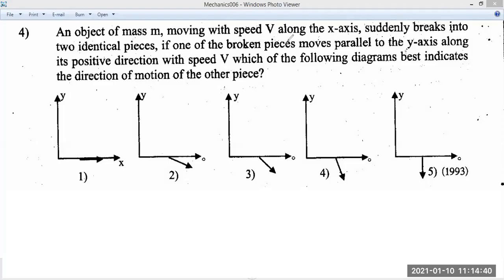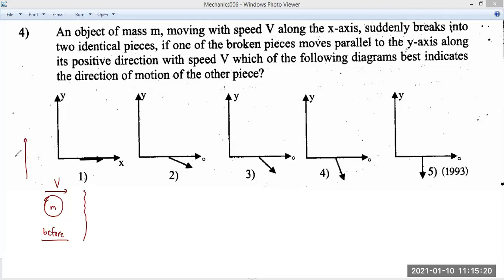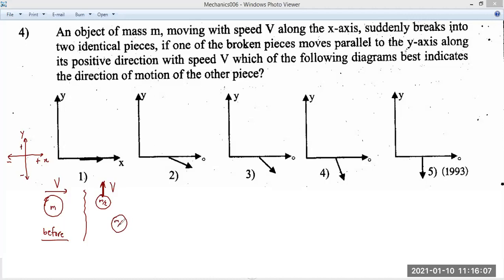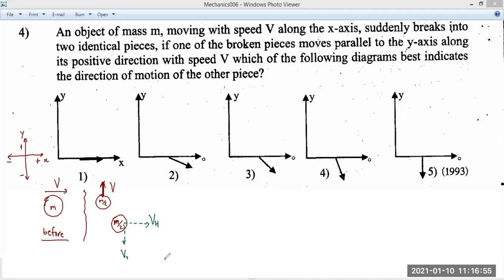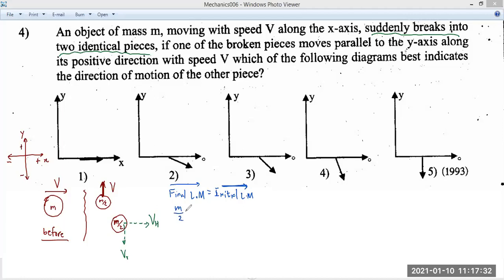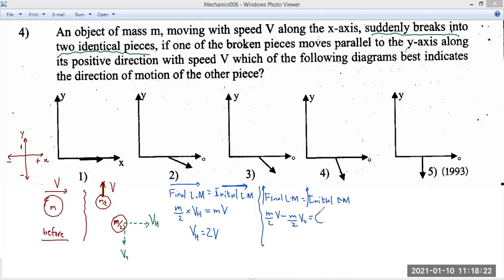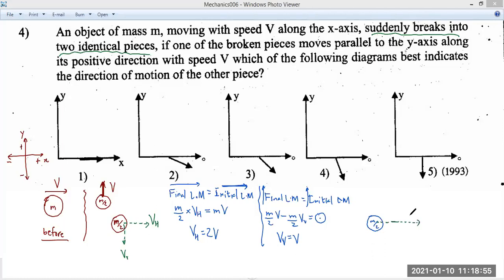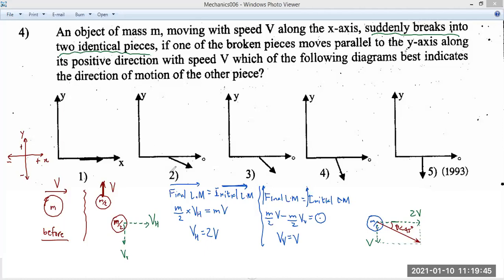M O M E N T U M - AL 1993 | MCQ No. 49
An elaboration for GCE Advanced Level Physics MCQ